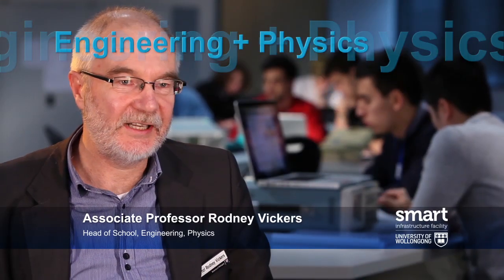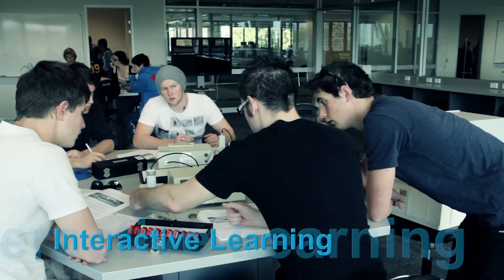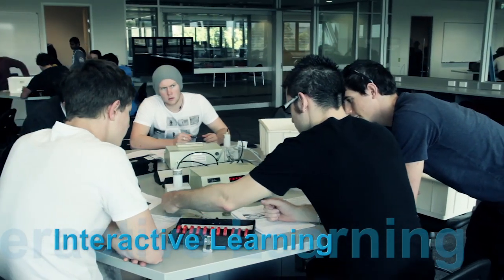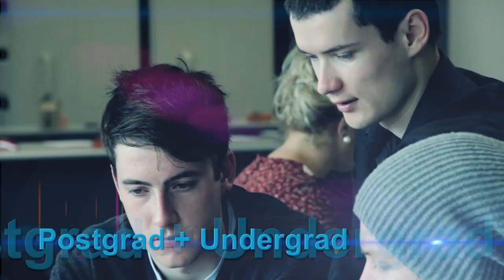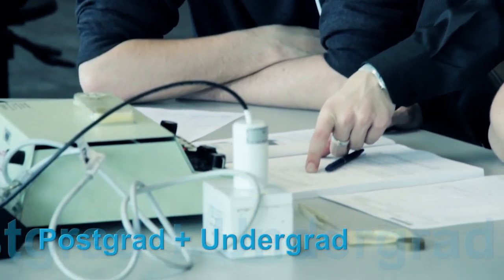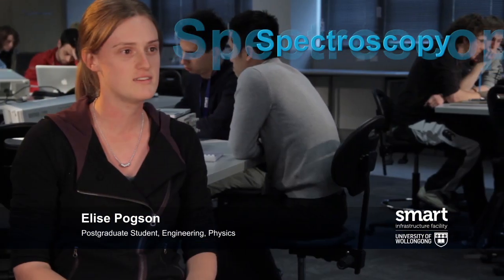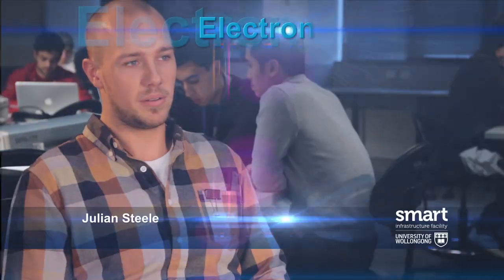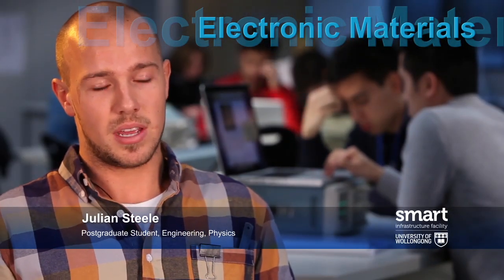SMART Foundation Engineering & Physics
SMART's Laboratories -  Foundation Engineering & Physics
The SMART Infrastructure Facility at the University of Wollongong  is one of the largest infrastructure research facilities in the world. The four-storey, 12,000m2 building is designed to accommodate large scale research teams, including 200 higher degree research students. It  also has excellent seminar and small conference facilities for industry, government and visiting scholars to use.
It consists of 30 specialist research and education laboratories that focus on a wide range of infrastructure services such as electricity, energy, water, gas, transport, rail and road.
Prod: alastair walton